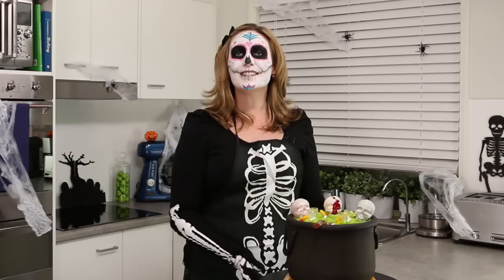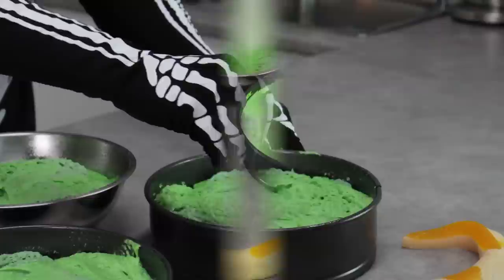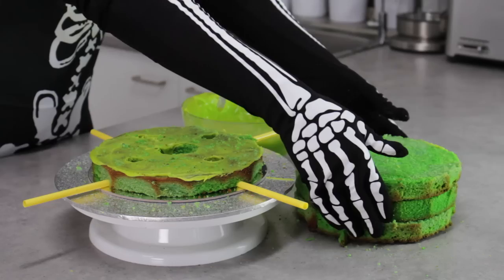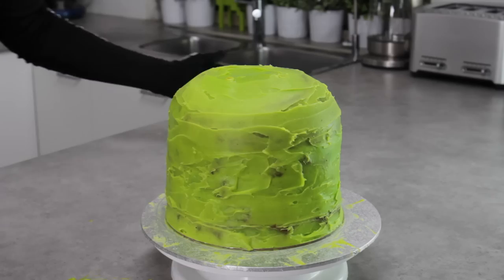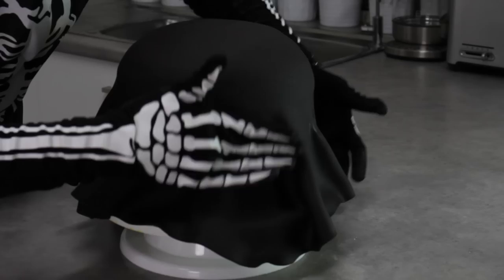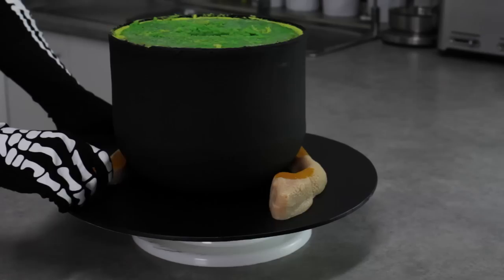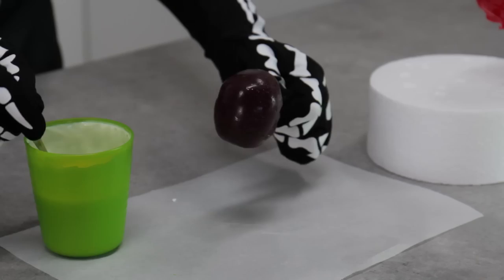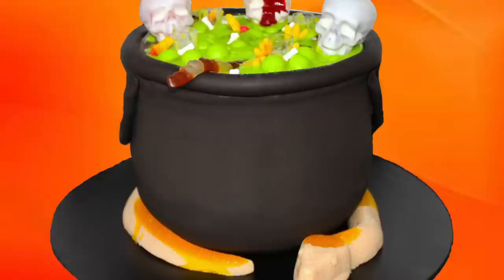Bubbling Halloween Cauldron Cake with Giant Gummi Snake by Cupcake Addiction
Today I made a Halloween Cauldron Cake that actually bubbles, smokes and steams like a bubbling stew using a simple special effect.

She'll post tutorial on the look (& one for Squish!) soon :)

Ingredients:
Green food colour paste
Gross candy
Chocolate balls (maltesers / whoppers / aero mint balls)
3 x gummi skull pops (link above)
1 x gummy giant snake (link above)
Black fondant (approx 1 kilo)

15 eggs
1.25kg butter

Ganache (batch one - between layers & crumb coat)
600g white chocolate
300g whipping cream (35% milk fat)

Ganache (batch 2 - outer coating)
1kg white chocolate
300g whipping cream (35% milk fat)

Ganache (batch 3 - inner & top 'slime')
450g white chocolate
300g whipping cream (35% milk fat)

Tools:
Non stick spray
2 x 8" cake tins
1 x metal bowl (8" diameter)
Rolling pin
Scissors
Pastry brush
Serrated edge knife
2 x fat straws (or skewers)
Offset spatula
Spatula
Pizza cutter
4 x plastic test tubes (or shot glasses)
1 x 2" circle cutter
Cornflour
14" cake board (wooden or extra thick)
8" cake board (cardboard)
7" cake board (cardboard)

Xx Elise

Music: "Crazy for you" by Chris Bussey / Gareth Johnson via Audio Network